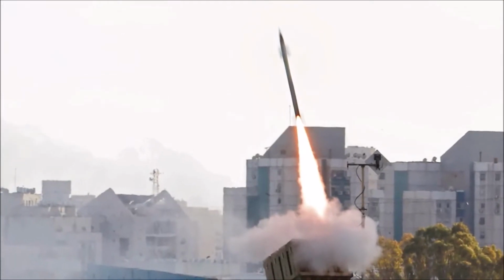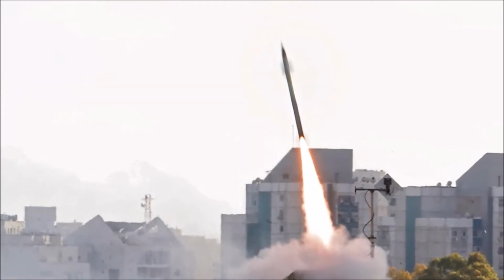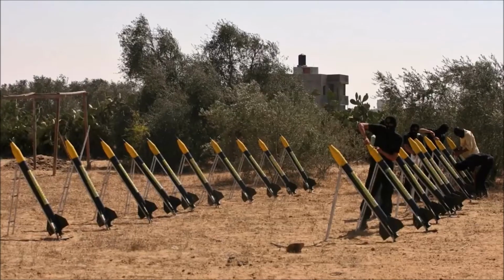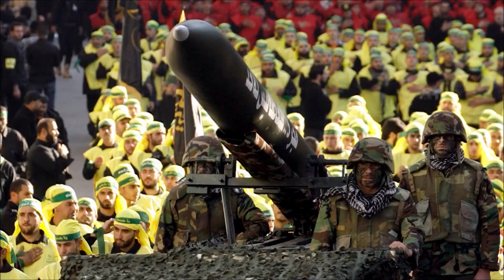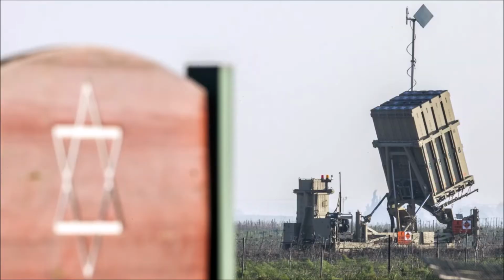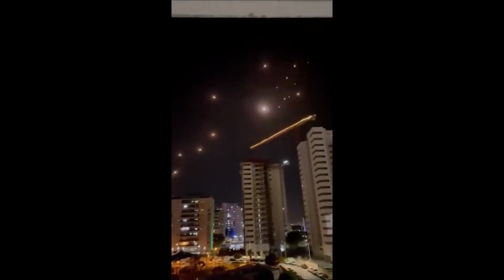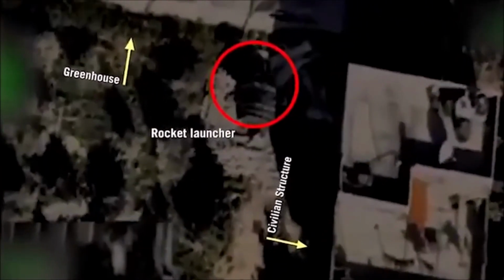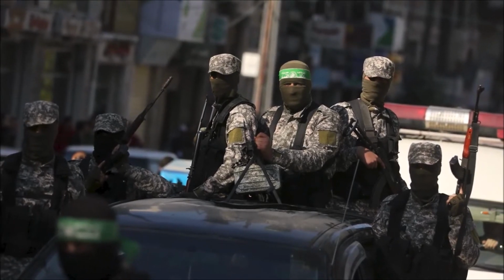4.000 de rachete trase intr-o saptamana de TERORISTI spre ISRAEL distruse de sistemul IRON DOME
Un oficial MILITAR din Israel prezinta sistemul de aparare anti-racheta IRON DOME ce a distrus 4.000 de rachete trase de TERORISTI intr-o saptamana

Material preluat de pa pagina de Facebook Daily Wire - Ben Shapiro